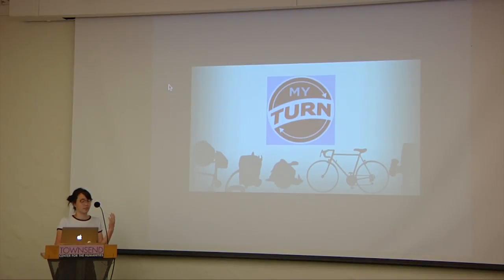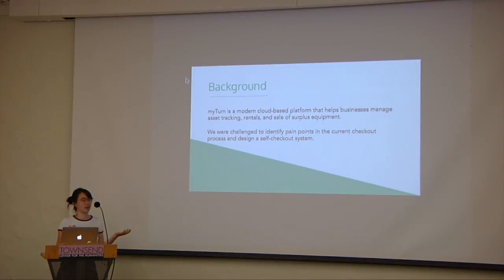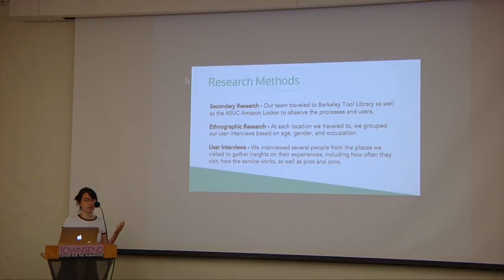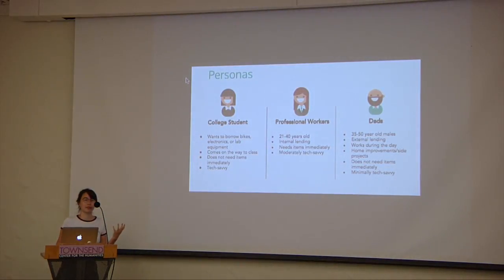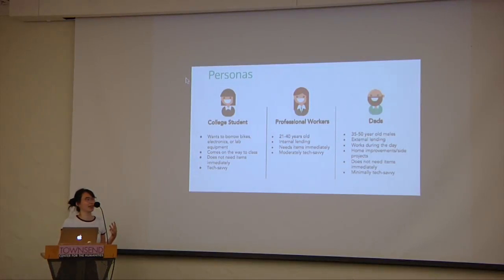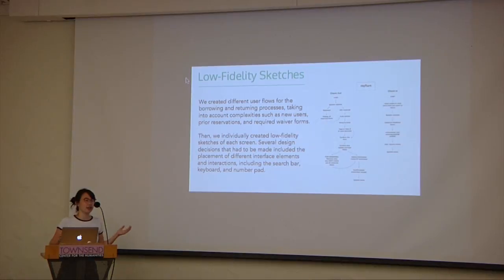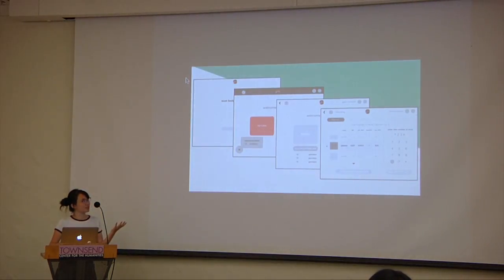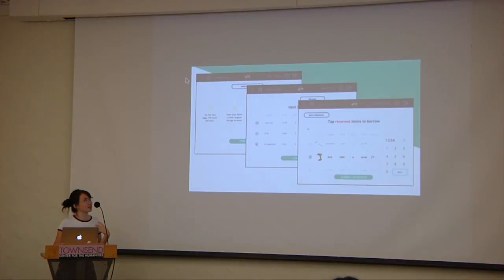Karen Chou Course Threads Spring 2017 Symposium